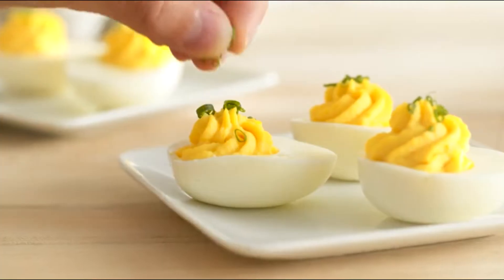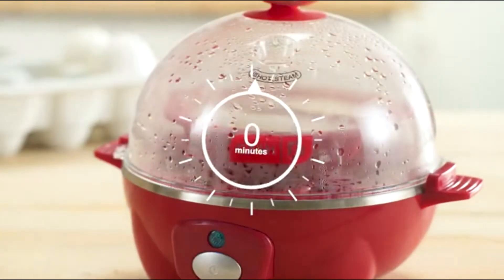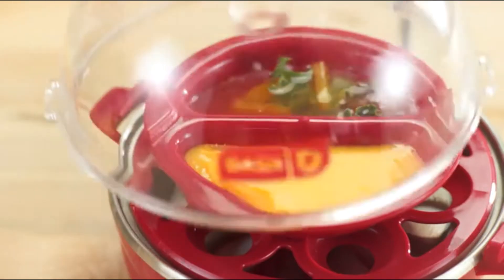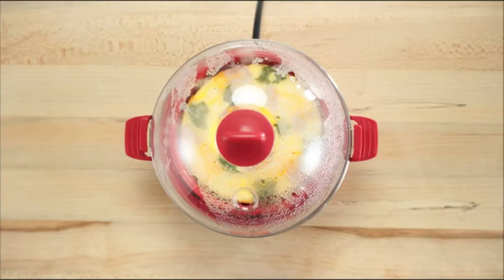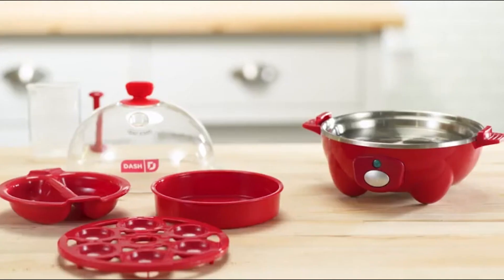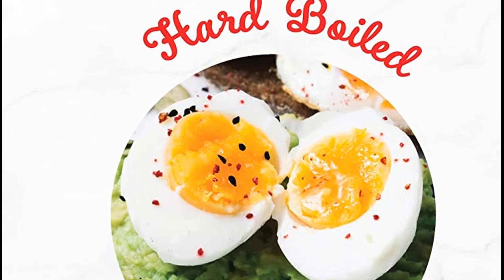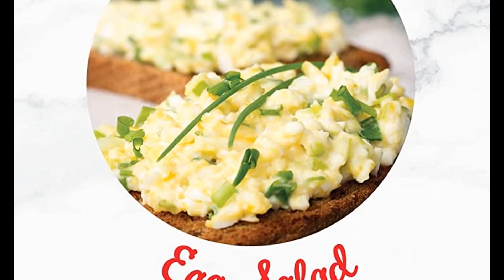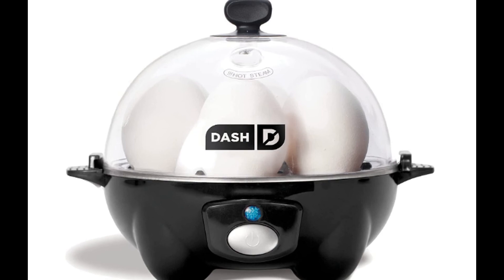6 Egg Capacity Electric Egg Cooker with Auto Shut Off Feature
6 Egg Capacity Electric Egg Cooker with Auto Shut Off Feature

About this item :
► SATISFACTION GUARANTEED: Dash Rapid Egg Cooker is the ORIGINAL (and most trusted) egg cooker on the market, for perfect eggs, your way, EVERY TIME, we guarantee it.
► SIX EGG CAPACITY: Cook up to 6 eggs in soft, medium, or hard boiled firmness, while saving time and water. Eggs come out consistently perfect with shell easy to peel, and clean up is snap.
► VERSATILE: This is the PERFECT appliance for picky eaters, large families, or those who have busy schedules. Hard boiled eggs, soft boiled eggs, poached eggs, scrambled eggs, individual omelets, and all within minutes of the push start button - it couldn't be easier.
► COMPACT plus LIGHTWEIGHT: Weighing 1lb, the Dash Rapid Egg Cooker is your MUST-HAVE for that first apartment, smaller kitchen, college dorm life, or camper/rv traveling. Plus, its sleek design and trendy color options will accent any kitchen space (bonus all included accessories fit inside, taking up even LESS space).

Best Customer Reviews :
absolutely love hard boiled eggs but they can be such a pain to peel. Someone at work mentioned one of these things and I had to try it. It’s so easy to use and 6 eggs takes roughly 15 minutes. I drop them in a big container with ice water and so another 6. After they cool down I put them in the carton they came in and back in the fridge. When It comes time to peel and eat, the shell comes off in mere seconds!! I have not wrestled with one shell since I used thing.

Another model of Best electric egg cooker boiler you should know :
Try to compare with this :